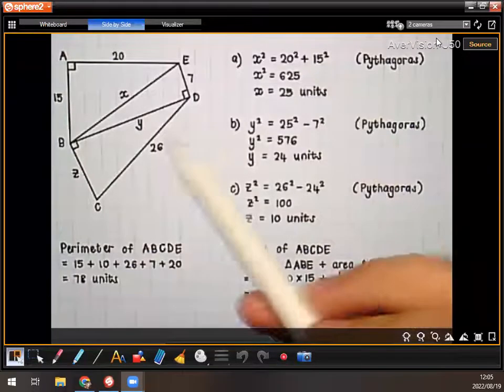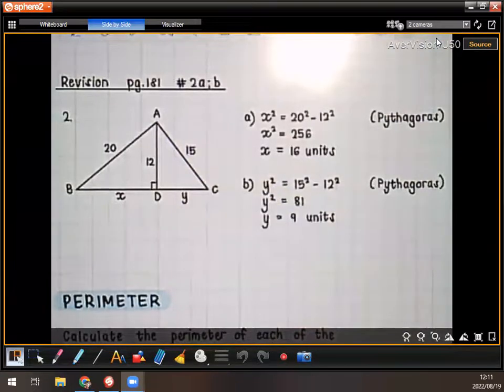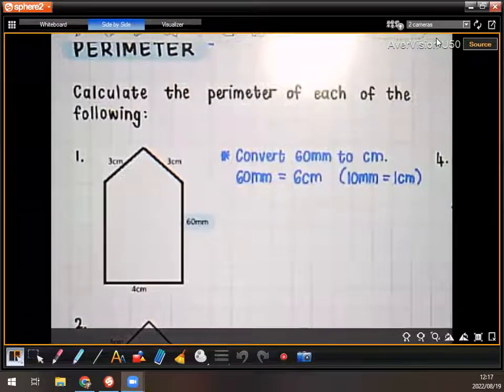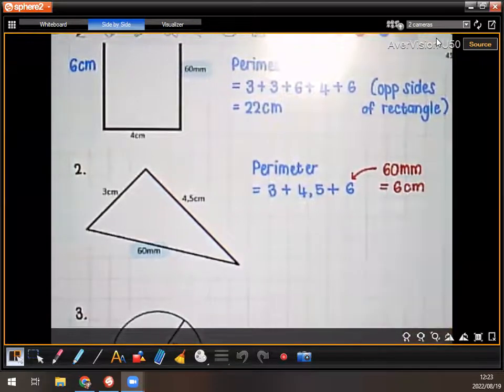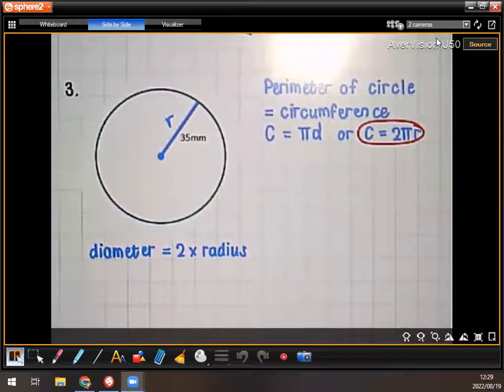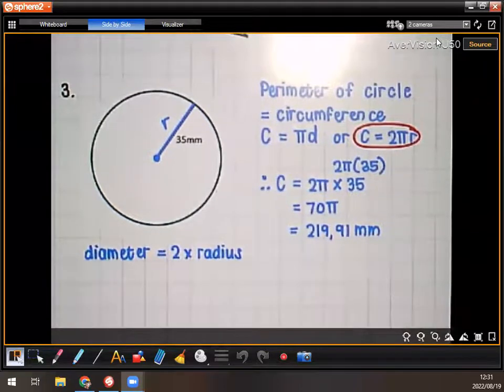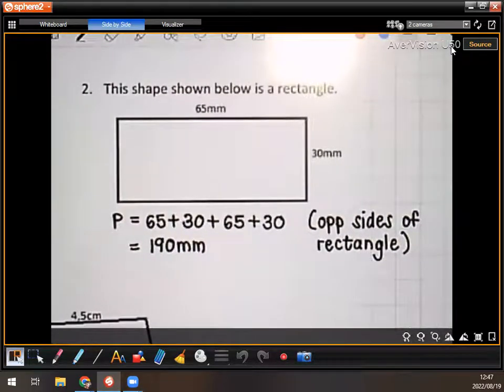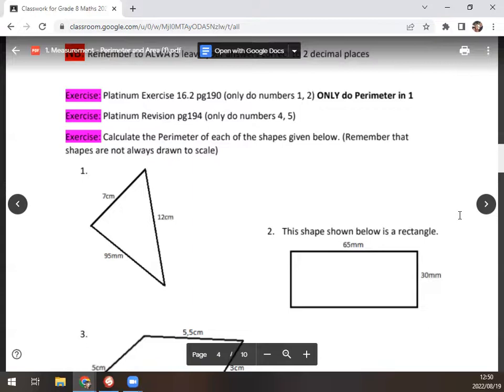Grade 8: Calculating the perimeter of a 2D shape